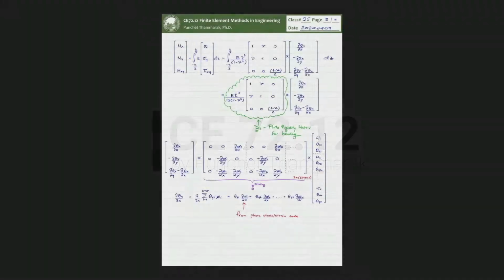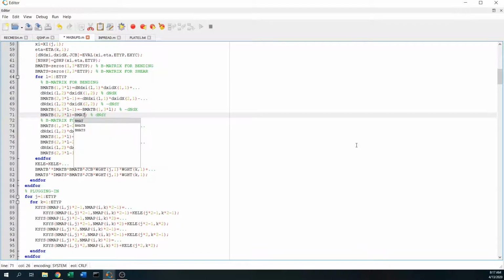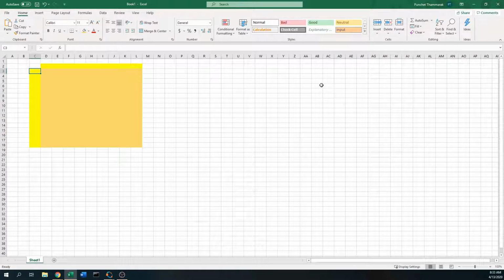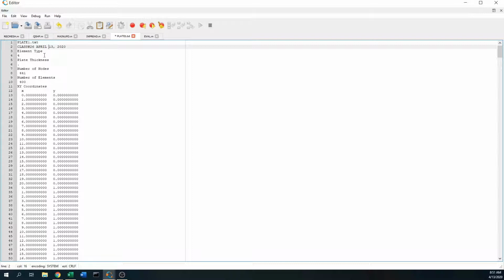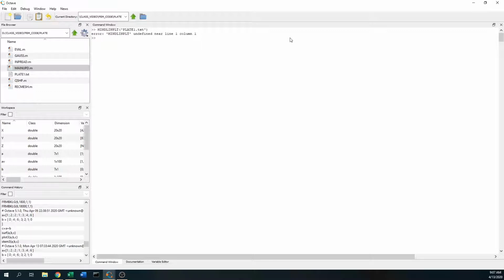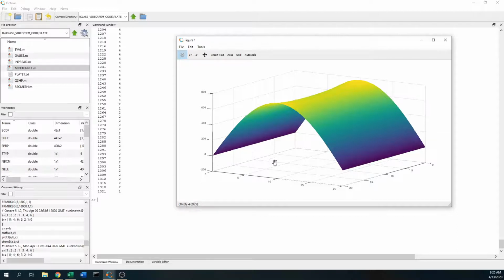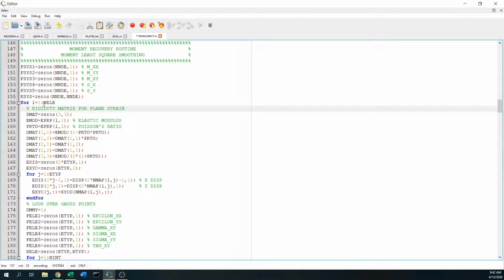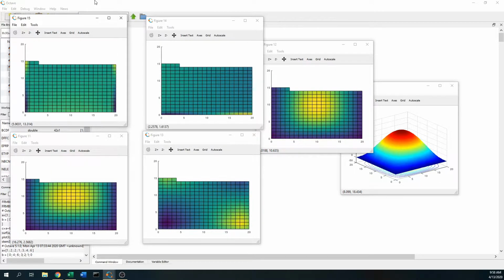CE72.12 CLASS 26 2020/04/13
Mindlin's Plate Coding